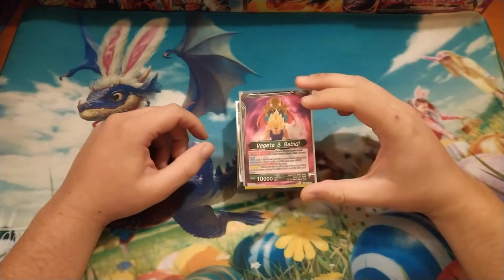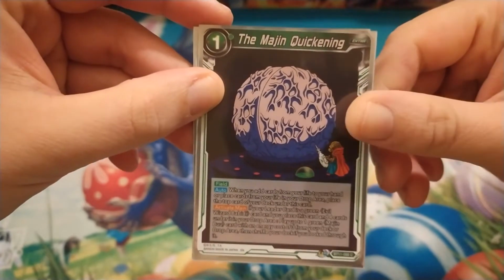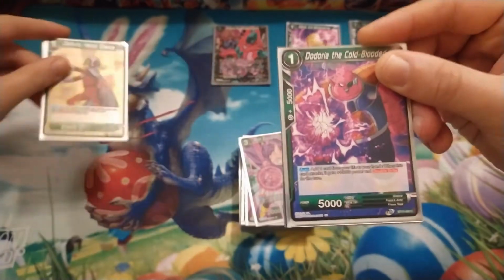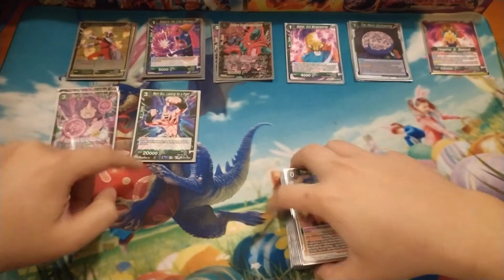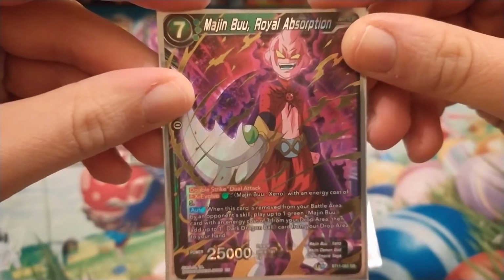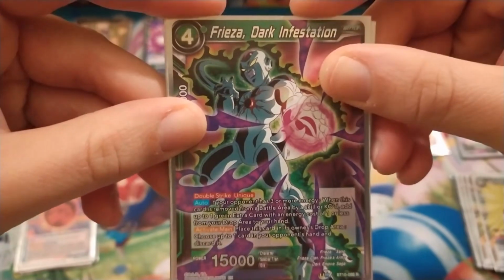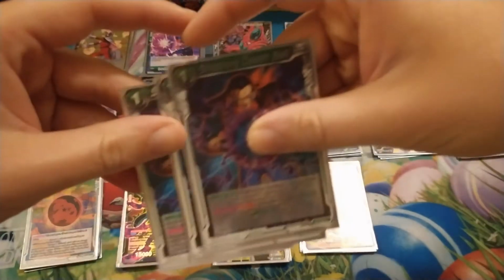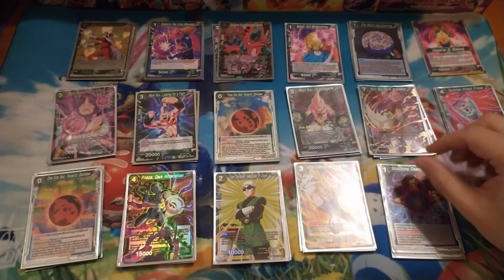[DBSCG] Mono-Green Vegeta & Babidi Deck Profile | Dragon Ball Super Card Game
A DBSCG deck profile featuring the Set 11 Vermillion Bloodline Vegeta & Babidi leader, hope you guys enjoy.